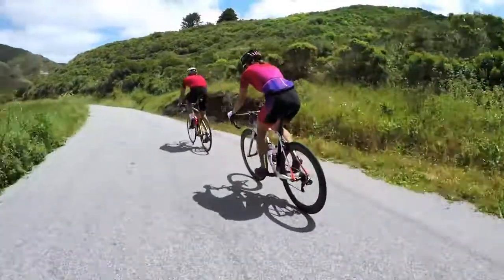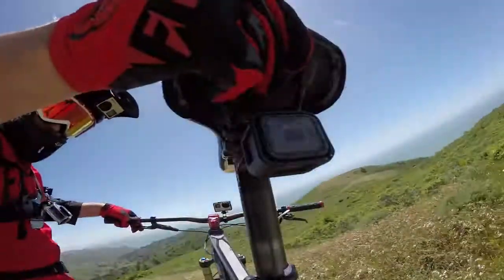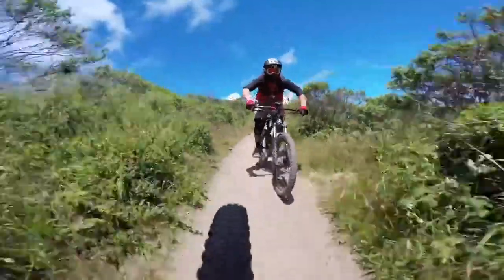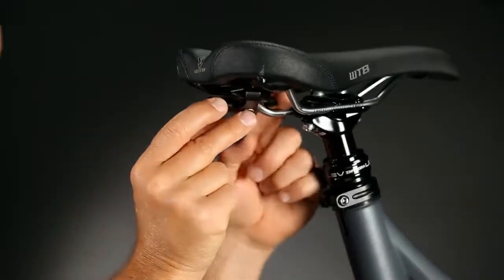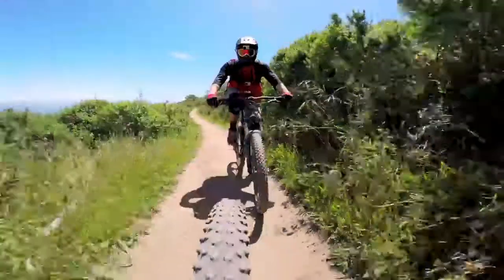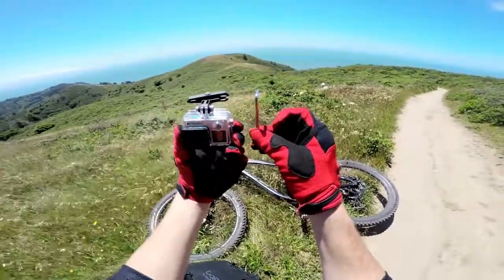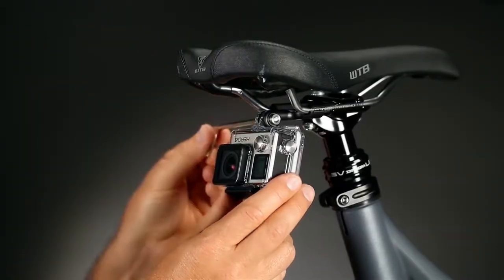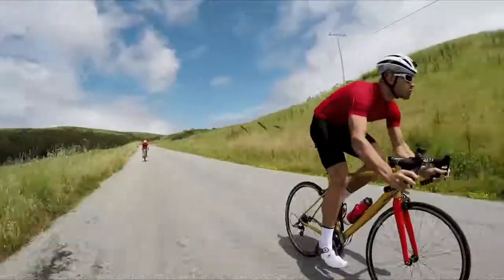GoPro Introducing Pro Seat Rail Mount